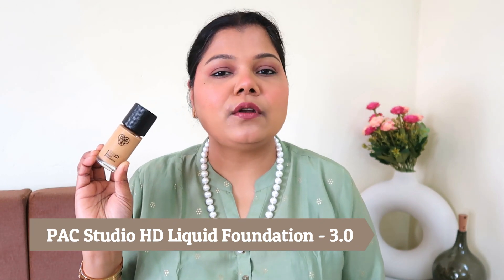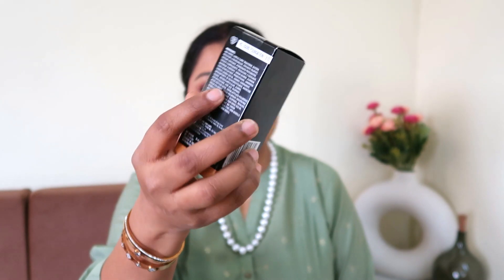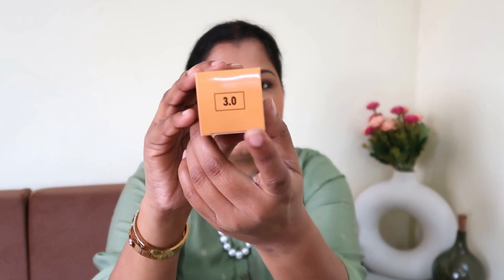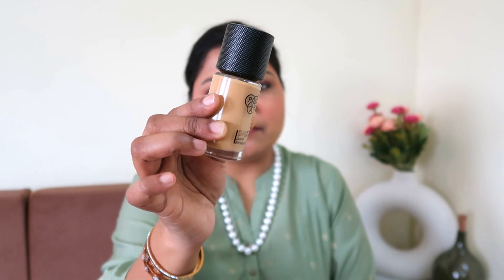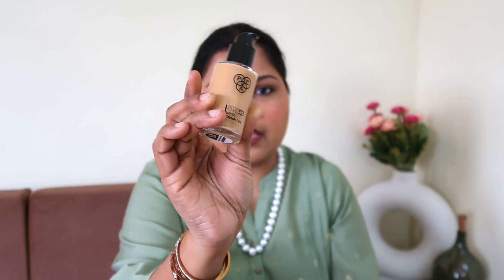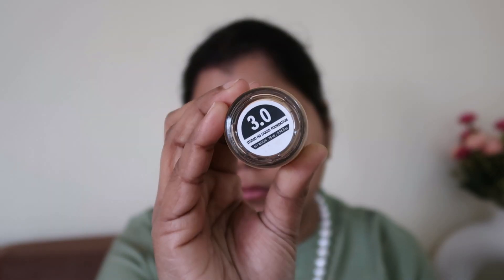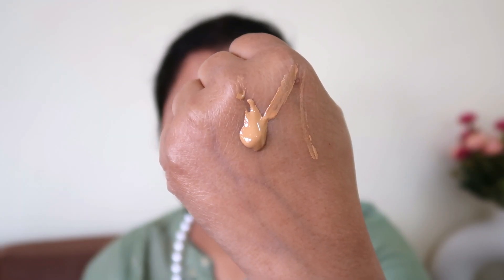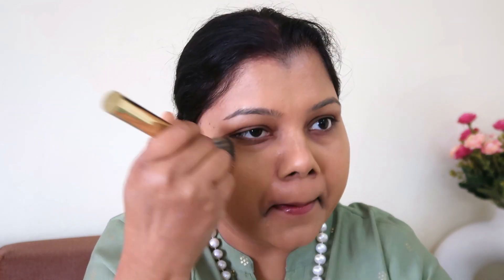*NEW* PAC Studio HD Liquid Foundation 3.0 I 23 Shades I Do you really need this ? REVIEW & DEMO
Hello everyone!